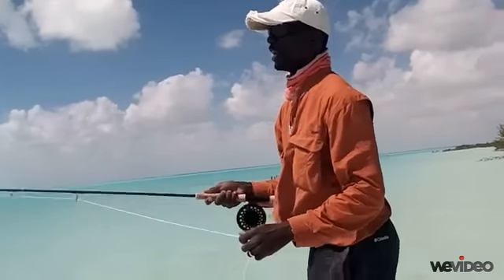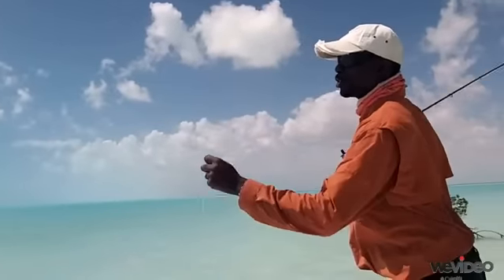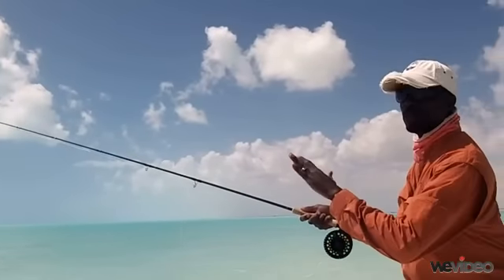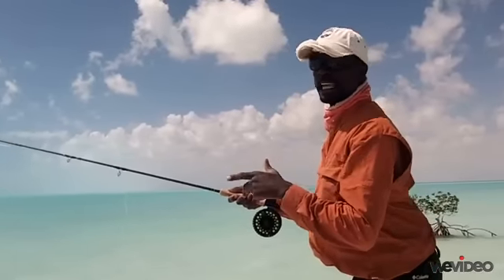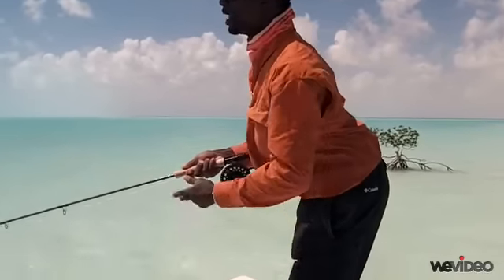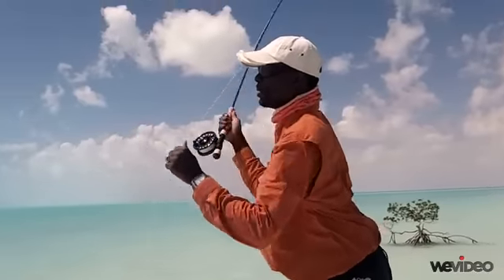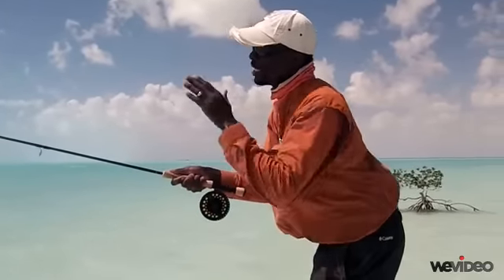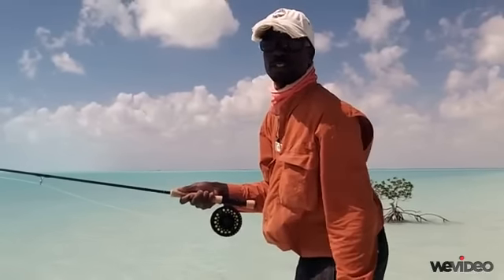Presenting Your Fly to Bonefish - Capt. Shawn Leadon - Bonefishing - Andros Island Bonefish Club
Presenting Your Fly to Bonefish - Capt. Shawn Leadon - Andros Island Bonefish Club